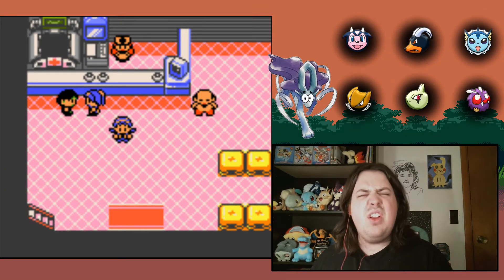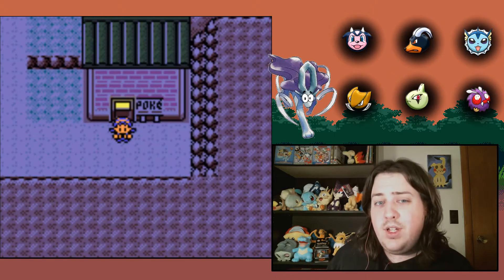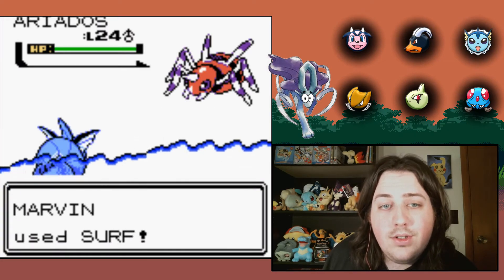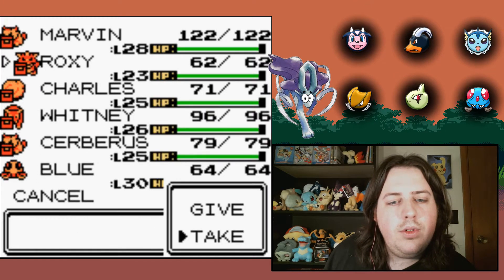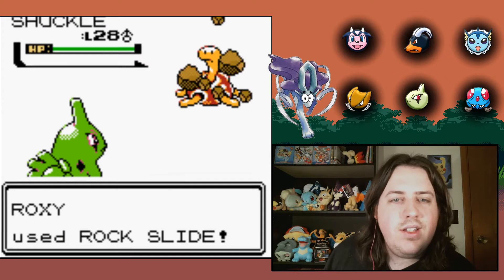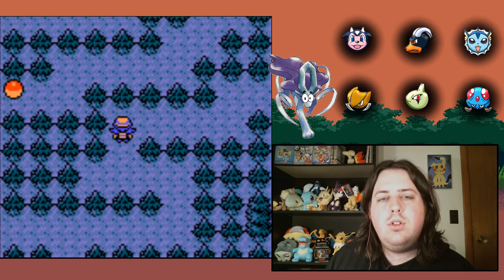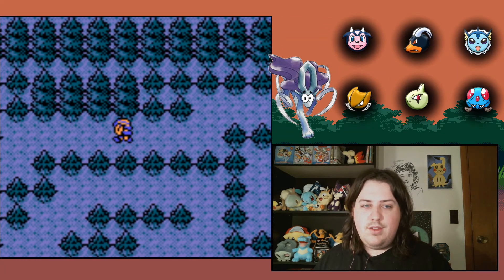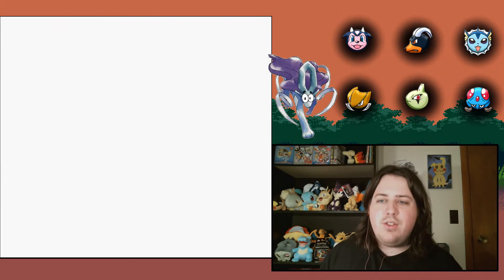Bugging an Old man? | Crystal Randomizer Nuzlocke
We face Pryce, the leader of the Mahogony Town Gym!